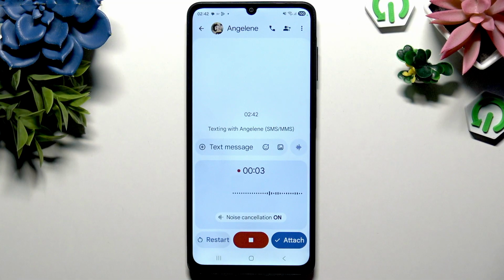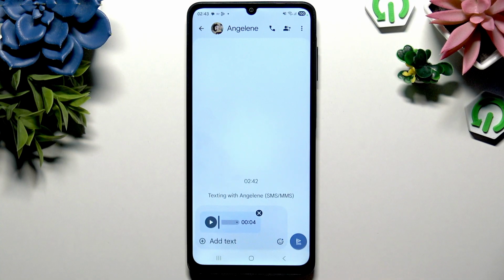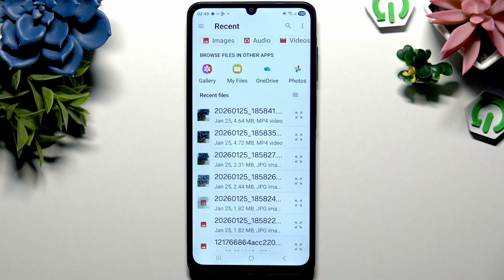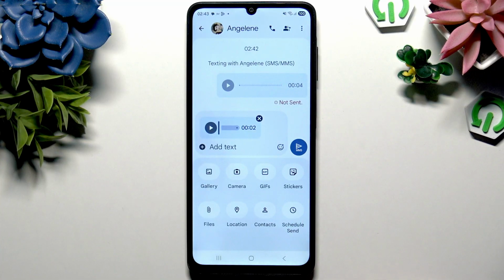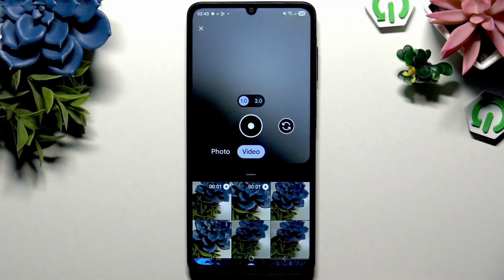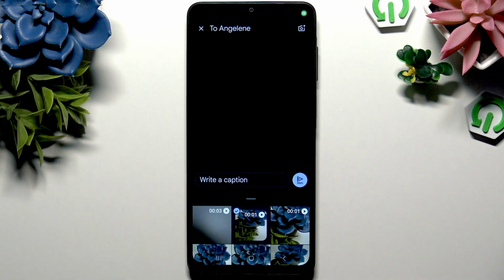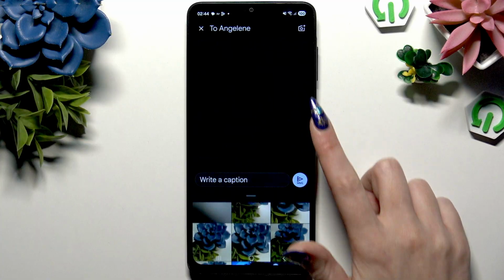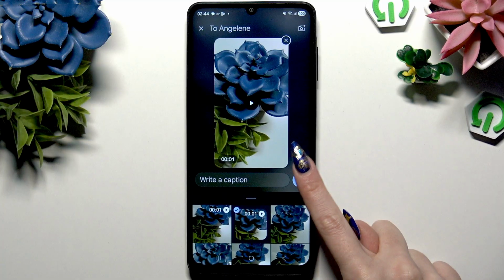SAMSUNG Galaxy A07 – How to Add Audio or Video to a Text Message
In this short video I show how to add an audio or video file to a text message on the SAMSUNG Galaxy A07. You will learn how to record audio directly inside the Messages app, attach an existing audio file from Files, record a video with the camera icon, and pick an existing video from Photos or Gallery to send as MMS. This step-by-step demo covers the exact buttons and menus so you can send media quickly and reliably on your Galaxy A07.

How to add audio to text message on SAMSUNG Galaxy A07?
How to attach a video file to a text message on SAMSUNG Galaxy A07?
How to record and send audio in Messages on SAMSUNG Galaxy A07?

0:00 Intro
0:10 Open Messages and select or create a chat
0:24 Record audio inside Messages (microphone button)
0:48 Listen, restart or attach the recorded audio
0:57 Attach an existing audio file via Files (+ button)
1:32 Create a video using the Camera icon (photo icon)
1:51 Select an existing video from Photos/Gallery
2:28 Finalize attachment and send
2:35 Outro / Like, comment, subscribe